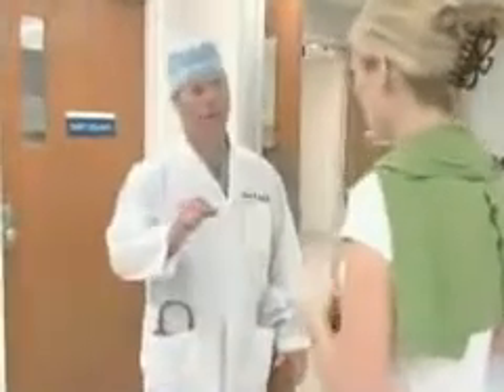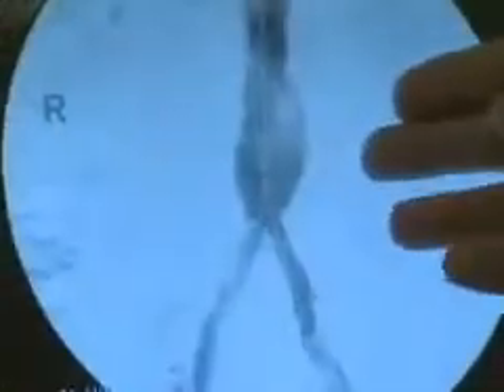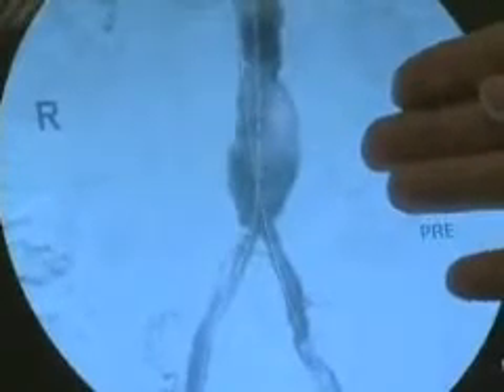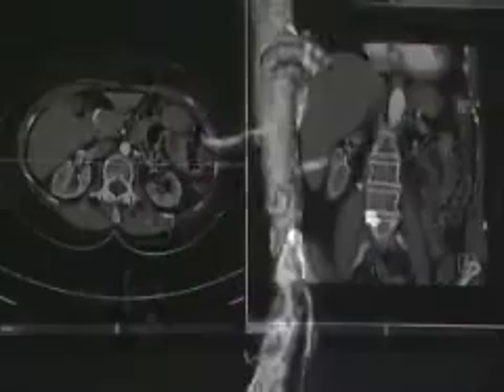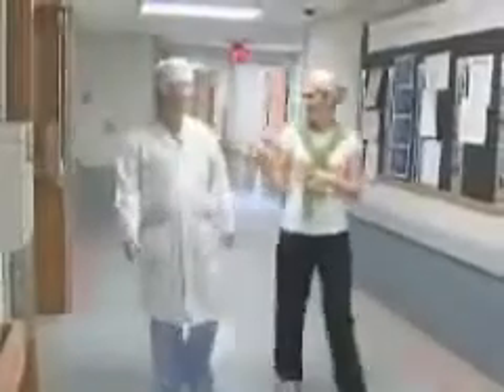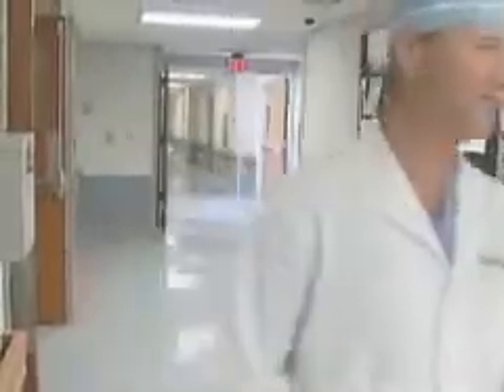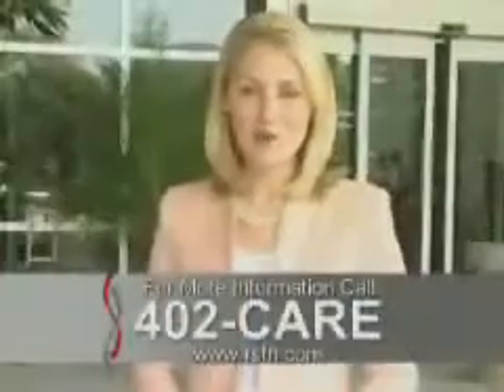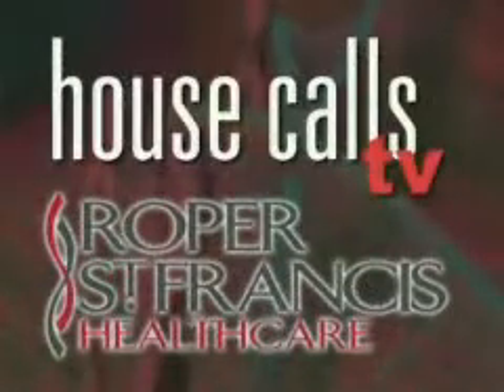Carotid Stenting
The Carotid artery is the main vessel carrying blood to the brain. If plagues develops in that artery it can stop the flow of oxygen to the brain causing a stroke.